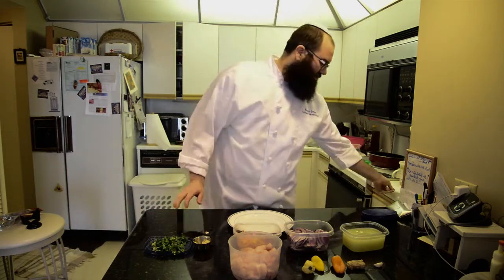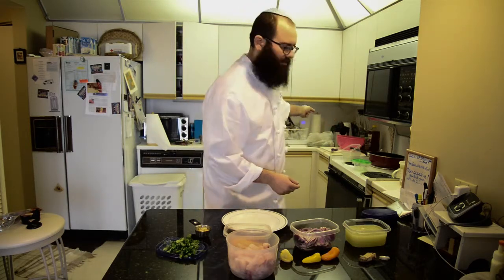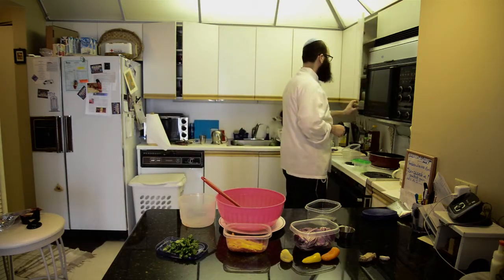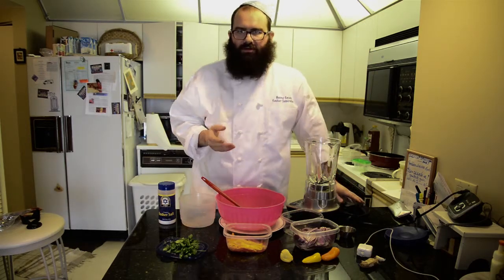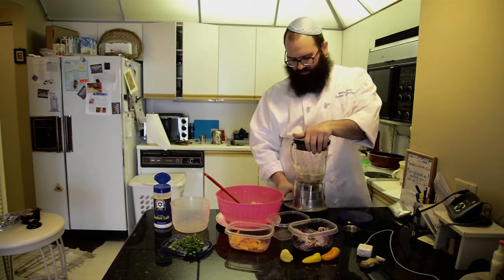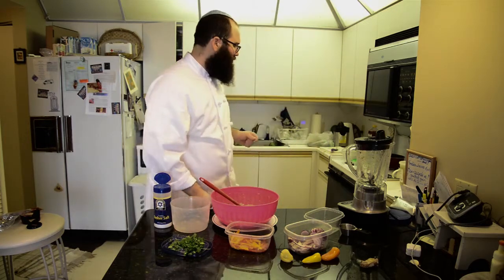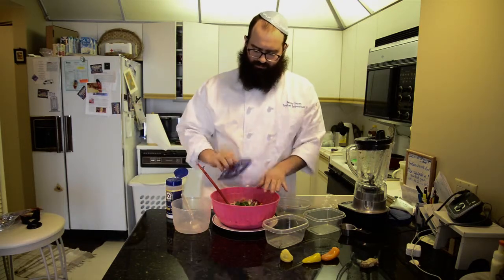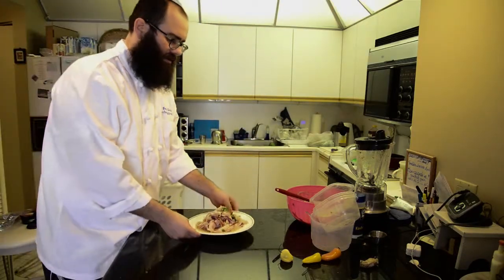Benny Seren's - Kosher peruvian Ceviche - by: Chef Benny Seren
How to make a basic authentic peruvian kosher ceviche.